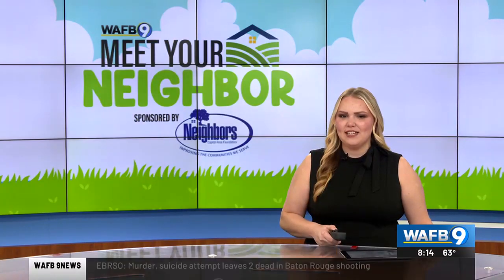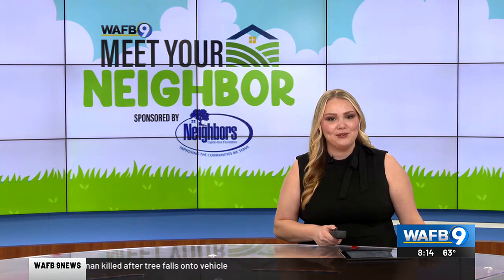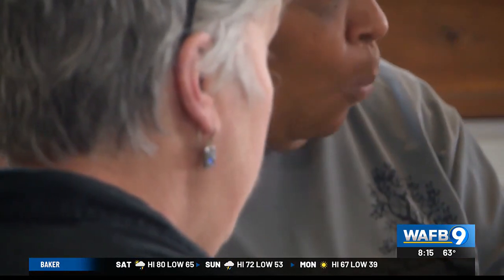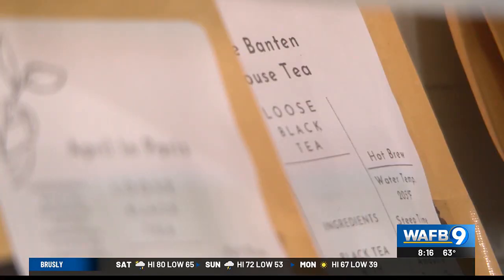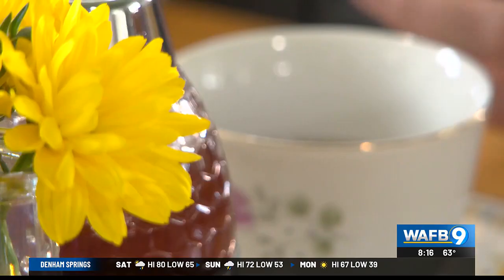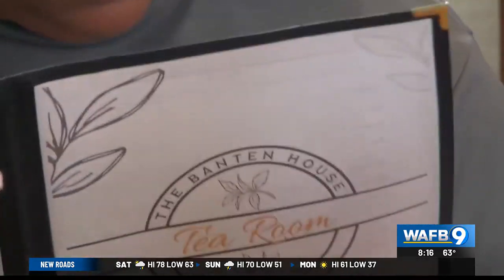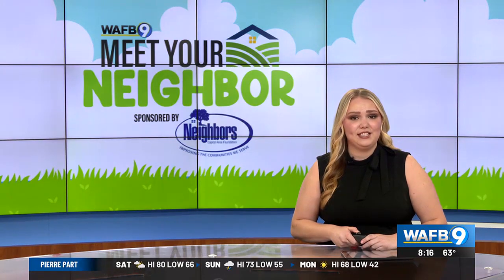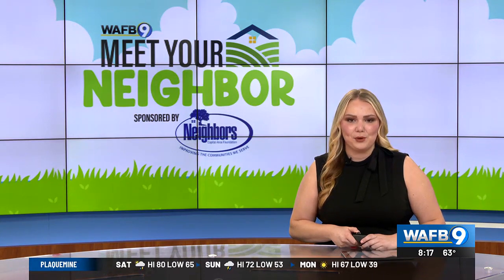Meet Your Neighbor: The Banten Room Tea House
One family has turned one of Louisiana's oldest historic homes into a tea room.